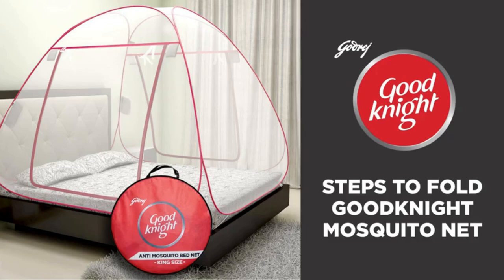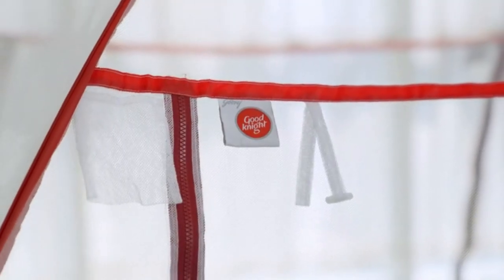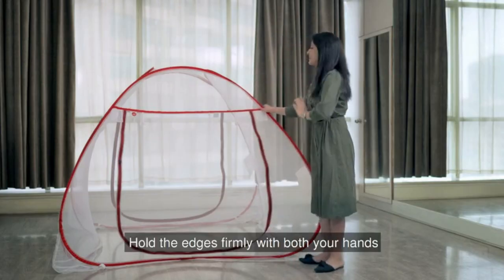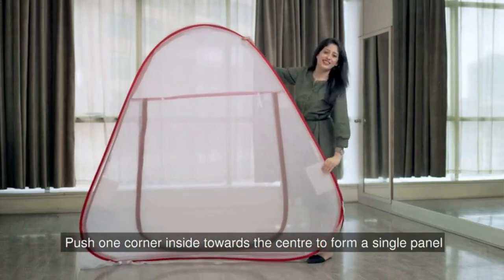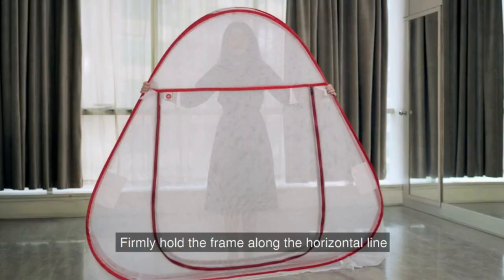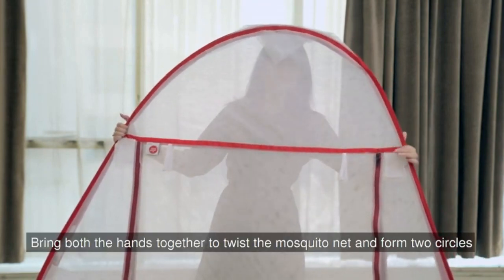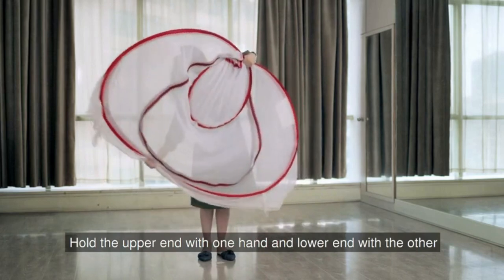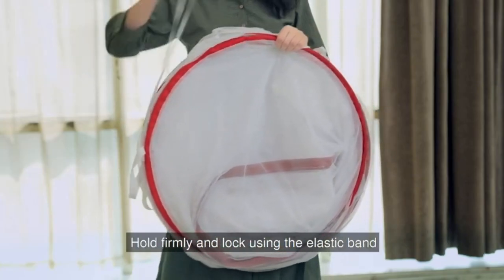Classic double bed mosquito net High Durability, Foldable I Classic Mosquito net.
Classic double bed mosquito net High Durability, Foldable

Hey friends
   This video shows how the Mosquito net is folded. We have shown the method of using this Mosquito net and its quality and its actual test. Also, set up a double bed.